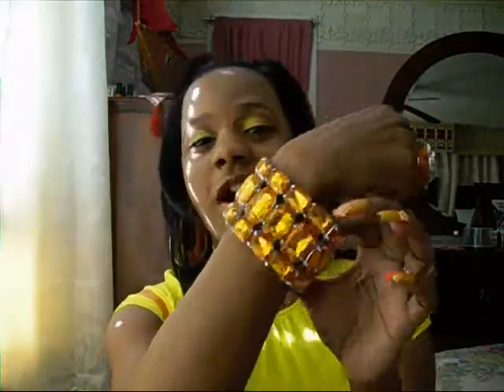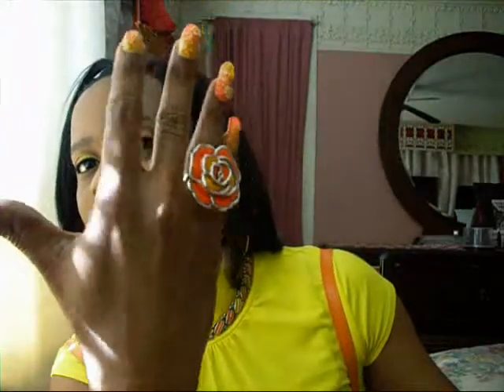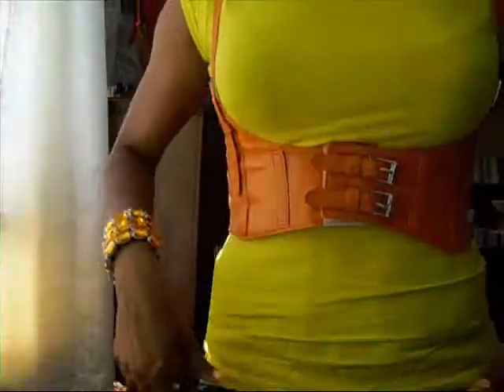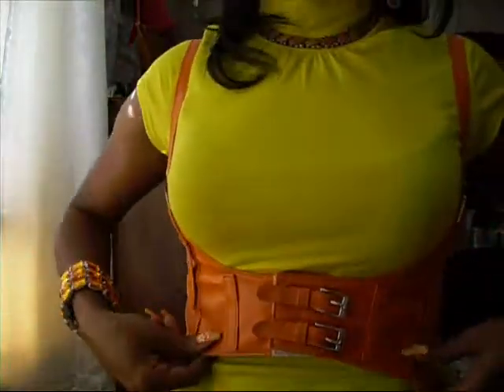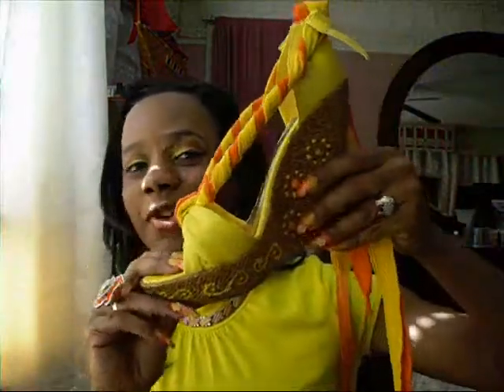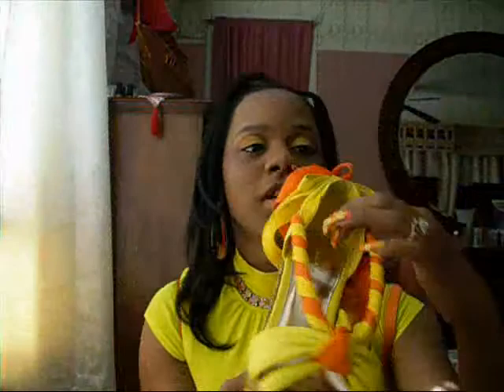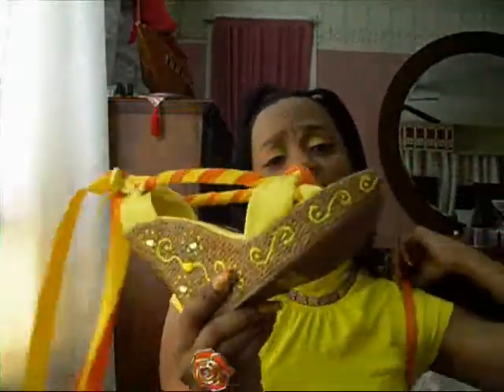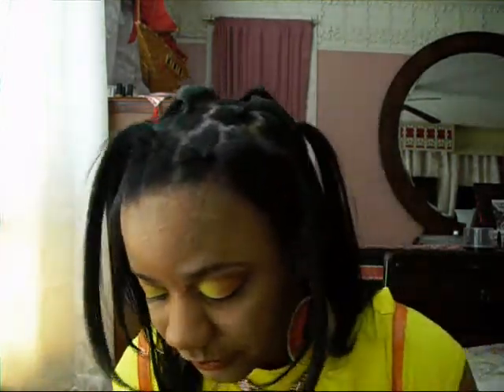Wrap with Plaits Hairstyle Part 2 of 2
Part 2.